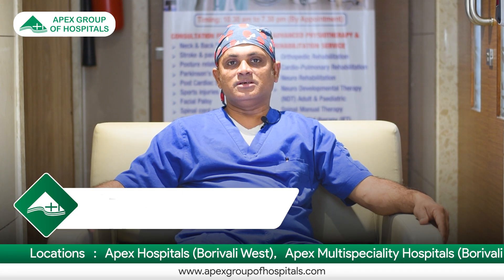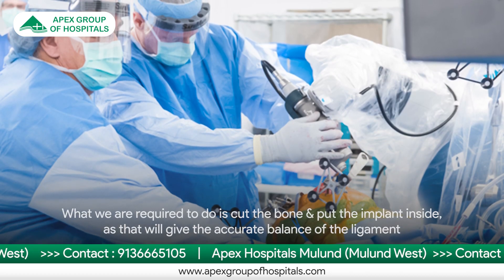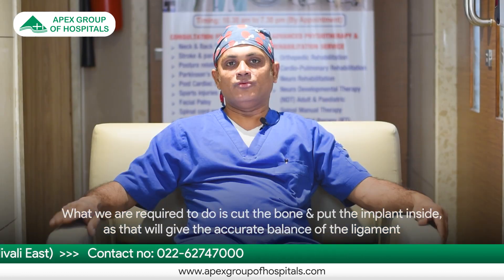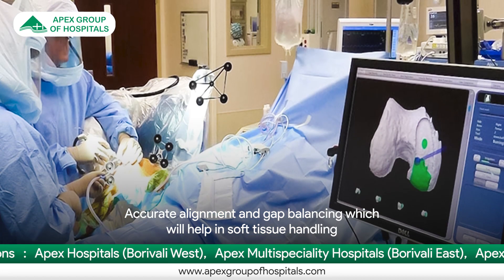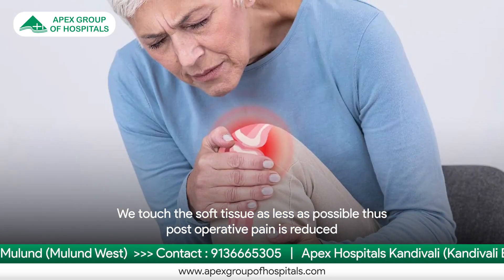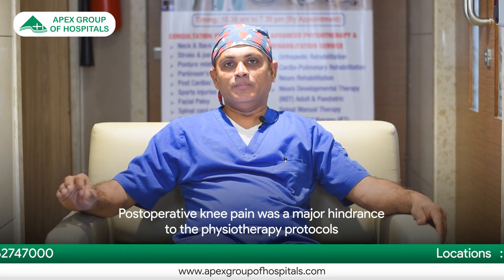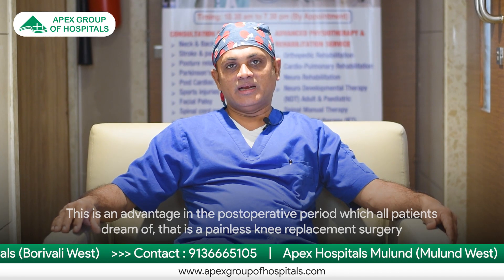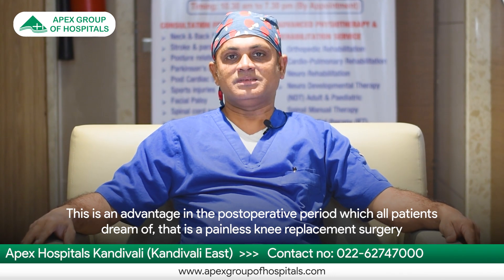Know How Robotic TKR Surgery Is Performed | Dr Vividh Makwana | Apex group Of Hospitals | Mumbai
Robotic knee replacement surgery is a new medical breakthrough that has many benefits for patients. It provides the opportunity for a precise, accurate, and successful outcome for those who are in pain but are scared of surgeries and treatments. Watch this video to understand everything about it in an easy way explained by our expert doctor.